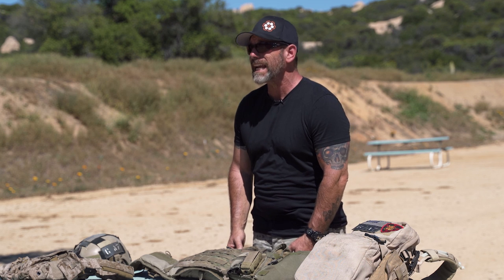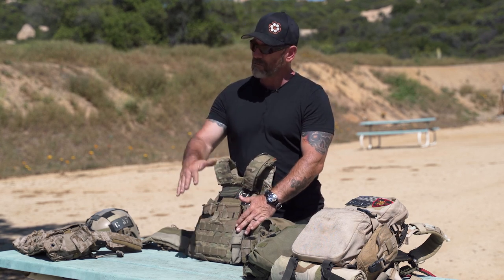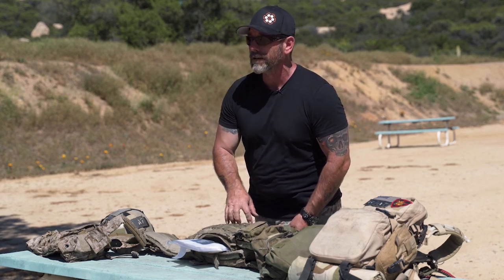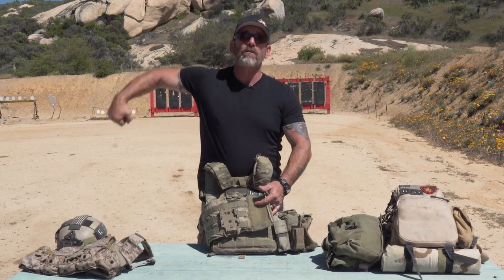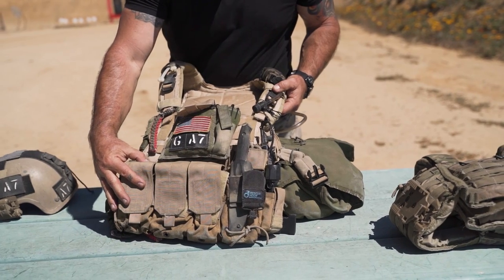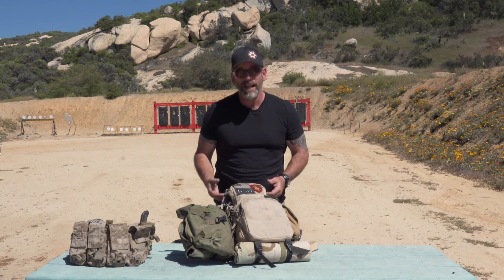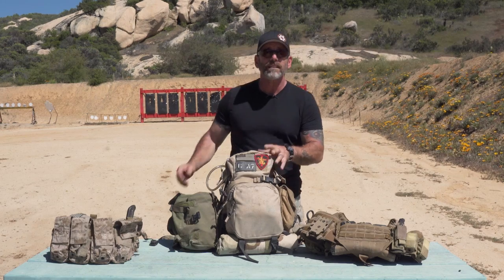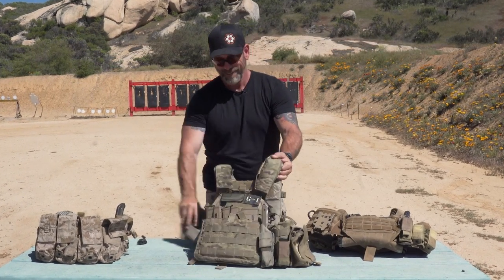Navy SEAL Mark "Coch" Cochiolo Talks Plate Carriers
In this video, Navy SEAL Mark "Coch" Cochiolo, talks about plate carriers. He talks about different setups, what he recommends, and how he sets everything up on his own plate carriers.
Coch has over 30 years of Naval Special Warfare experience ranging from Special Warfare Operator, Operational Tester, Combat developer, Officer In Charge, Training Officer and Weapons Instructor.

Coch has four operational SEAL tours of duty to the Western Pacific (WESTPAC) under his belt and has spent eight years as an assaulter and breacher on the US Navy's tier-one counter-terrorist unit (Naval Special Warfare Development Group) making operational and combat deployments to hotspots in Eastern Europe and the Middle East.

In Coch's most senior military position he was the Chief Warrant Officer in charge of training and combat systems for forward deployed SEALs in the Middle East out of NSWU3, Bahrain.

After retiring, he served as Contract BUD/S instructor responsible for curriculum development and teaching the basics weapons course for all US Navy SEAL candidates. He has trained over 3,500 Navy SEAL candidates in Combat Shooting and marksmanship with the M4 Rifle, Sig 226, Glock 19, MK 48, MK 17 SCAR and 40mm grenade launchers.